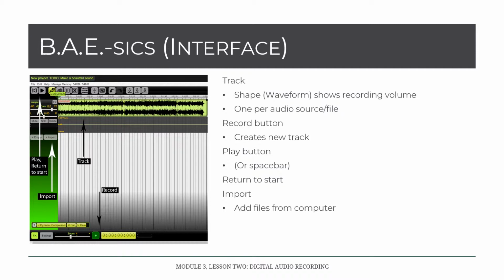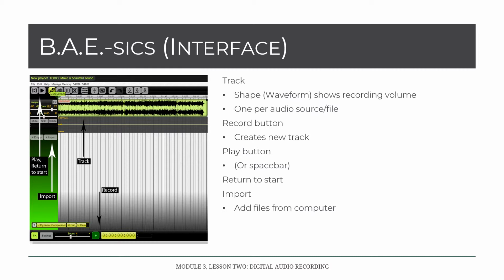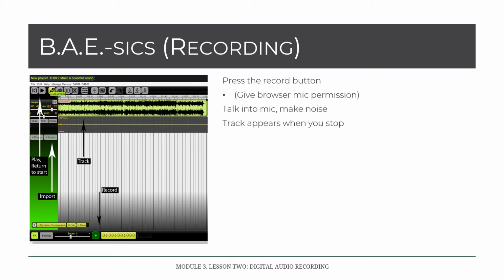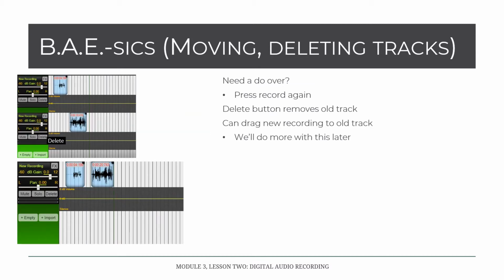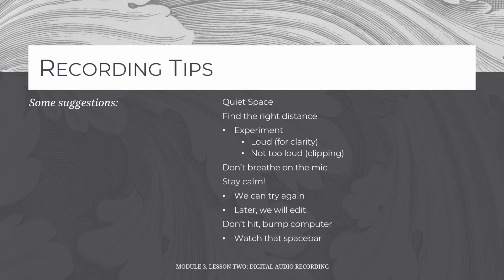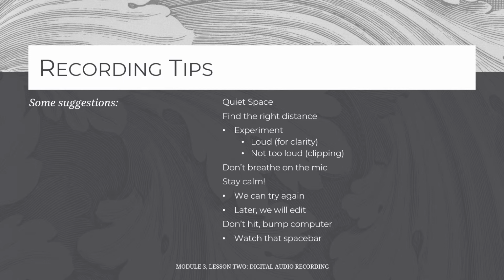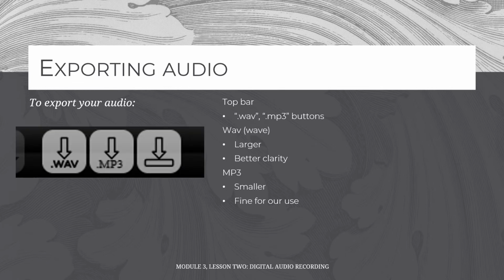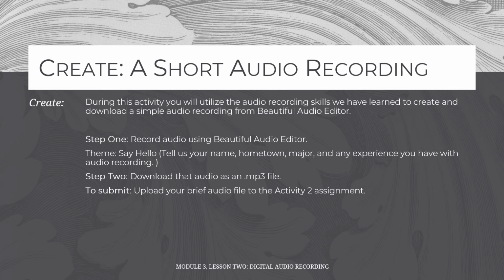Rhetoric Refresh Online: Module 3, Lesson Two, Part One (Audio Recording)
Lesson Two, Part One for Module Three, Digital Literacies and Content Production, Rhetoric Refresh Online